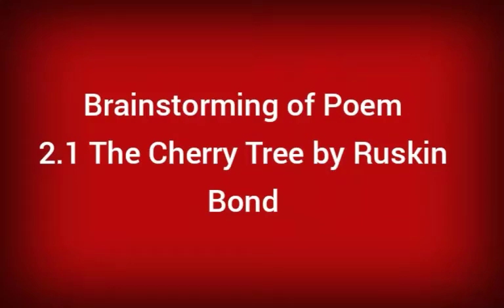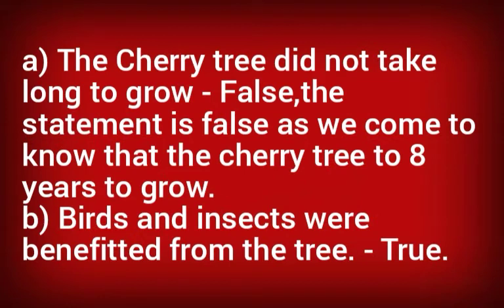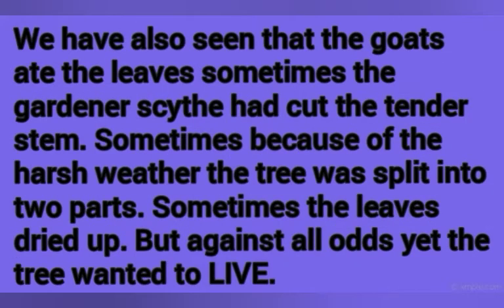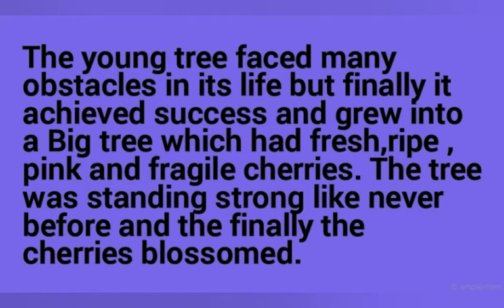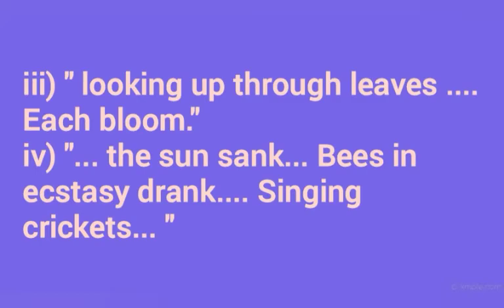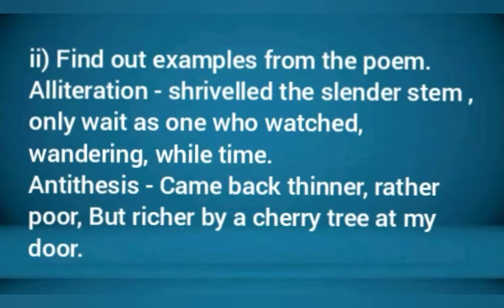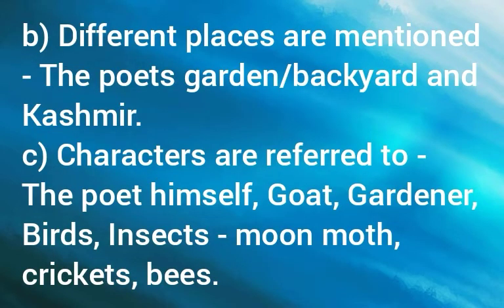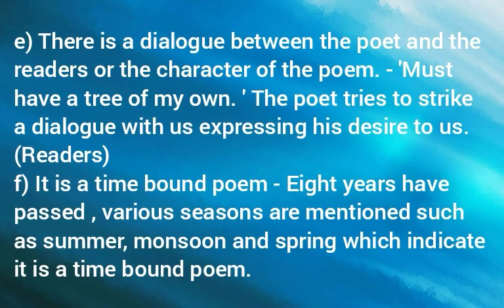11th English, Poem 2.1 The Cherry Tree by Ruskin Bond - Brainstorming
Good afternoon dear students. These are the answers of Brainstorming activity - A1 to A5